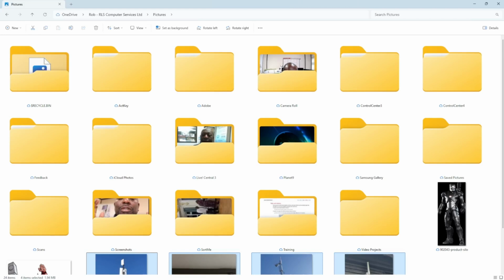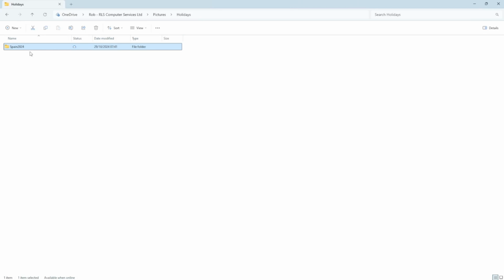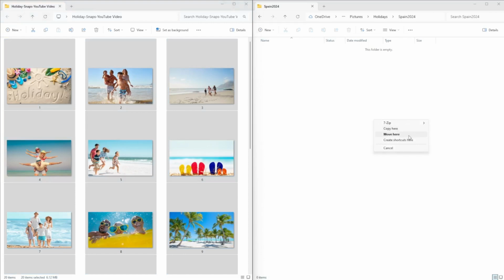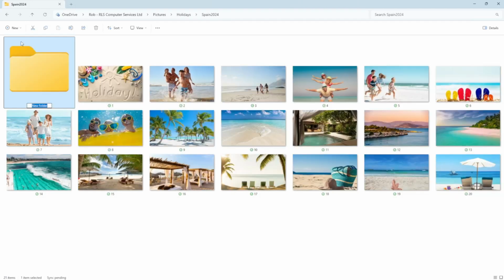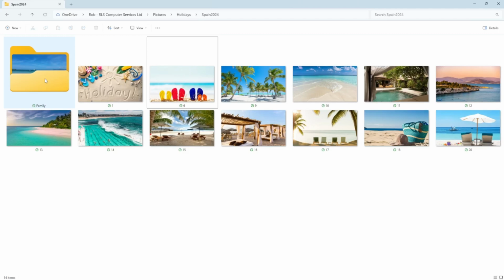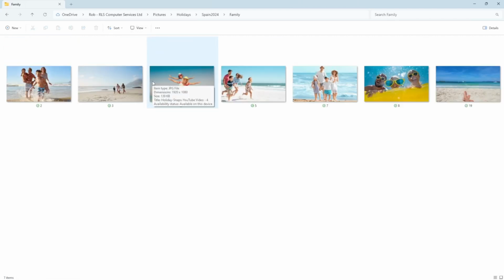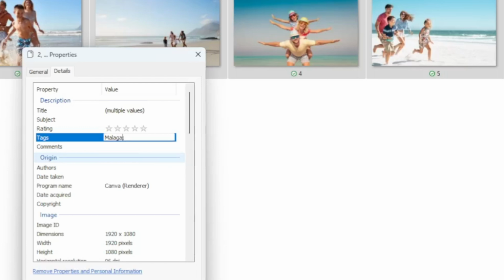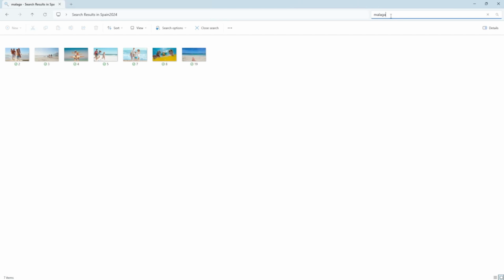Organise Your Digital Chaos with FILE MANAGEMENT Tips for Windows!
If you want to master file management on Windows, this video is for you! Learn easy tips and tricks to keep your files organised and easily accessible.

Are you tired of scrolling endlessly to find your holiday photos on your Windows PC? In this video, I’ll show you how to organise your photos with simple steps so you can find them fast. We’ll start with creating folders and giving your photos the structure they need, making your computer life easier! Stay till the end to discover a quick tip that will instantly save you time when organising future trips' photos.

**TIMESTAMPS**
00:00 - Introduction
00:54 - Creating Folder Structure
01:50 - Copy / Moving Files
03:13 - Grouping Files
05:53 - Using Meta Tags
08:59 - Summary

AMAZON DISCLOSURE: We often recommend products and gear that we trust and use ourselves. Many of our links point to these items on Amazon. We are a participant in the Amazon Services LLC Associates Programme, an affiliate advertising programme designed to provide a means for us to earn fees by linking to Amazon and related sites.